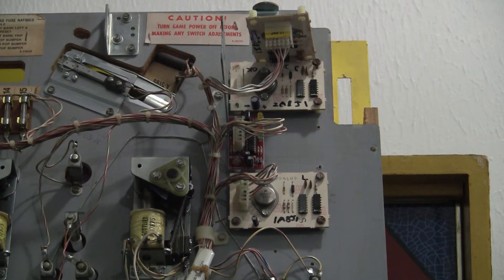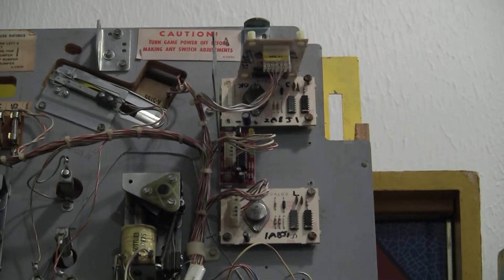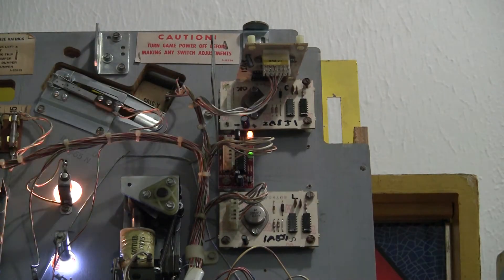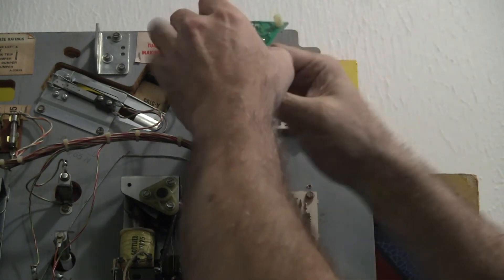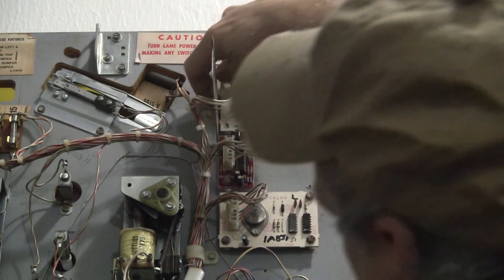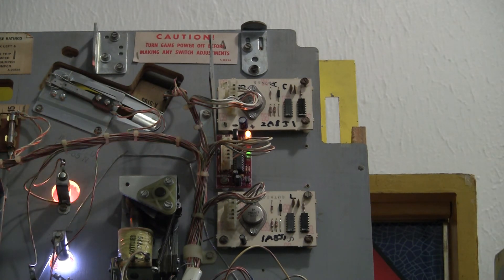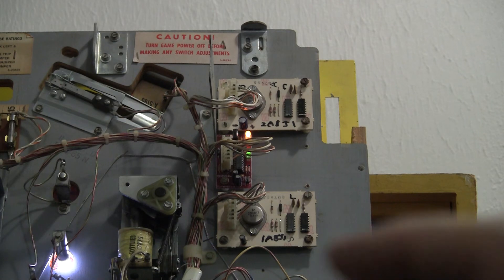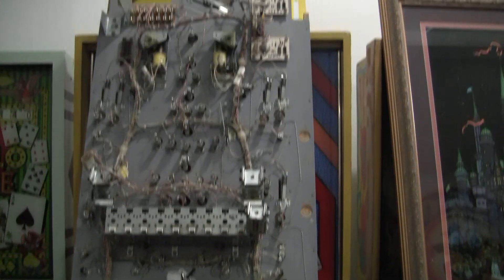Gottlieb pop bumper driver board refurbish Part 3/3 - PinballHelp.com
In this video I go over work on a common Gottlieb System80 pinball problem - their pop bumper driver boards. There were several versions of this board, and all of them need to be modded to be more reliable and bullet-proof.  Let's take a look and see how to make them work better than the originals.

In this video I take the refurbished Gottlieb pop bumper driver boards and I demonstrate how a refurbished board behaves compared to an ENHANCED, MODDED PBD board.  There's clearly an improvement, and the extra cap between pins 4 and 5 makes a big difference.